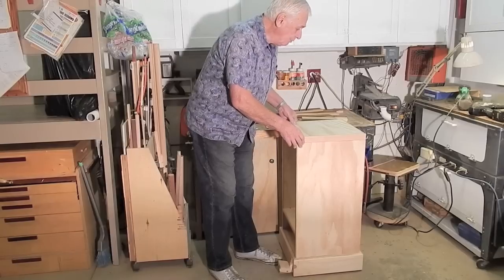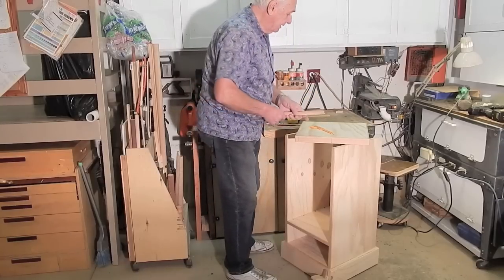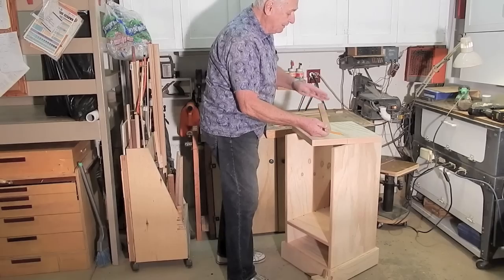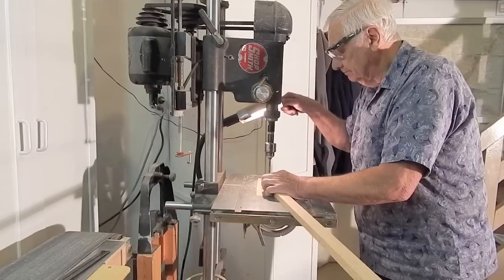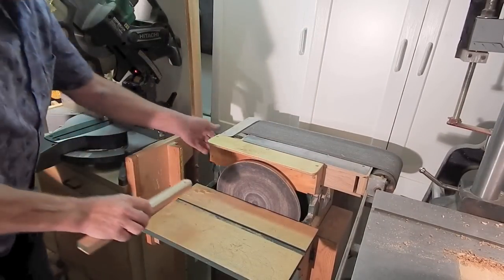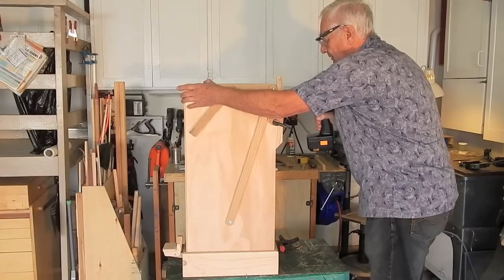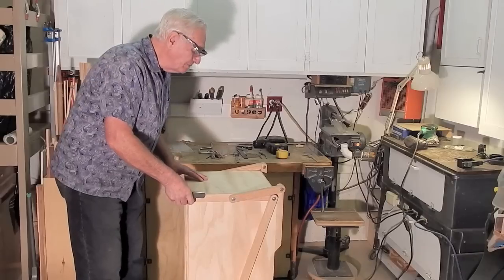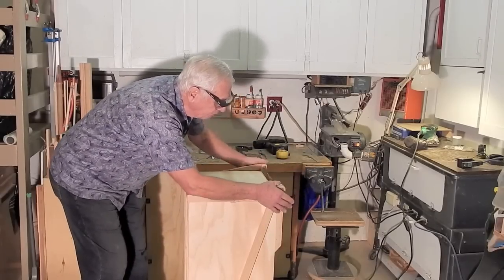Flip Top Tool Stand Reversible Top Top Linkage 3 of 4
Third of four videos describing construction of a flip top tool stand. This video describes building the linkage that carries the reversible top.